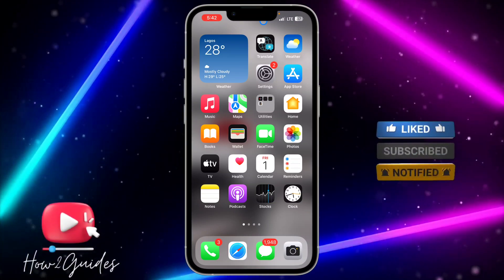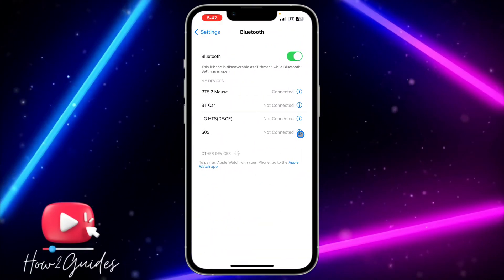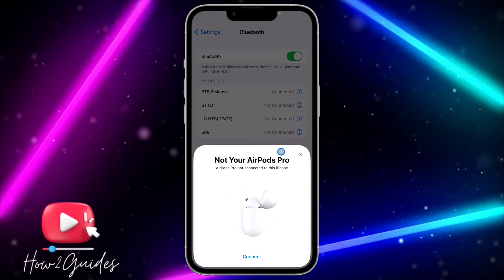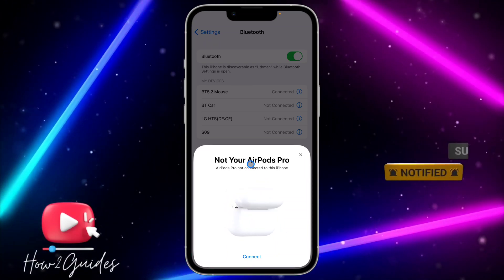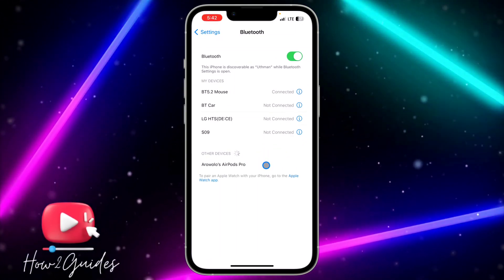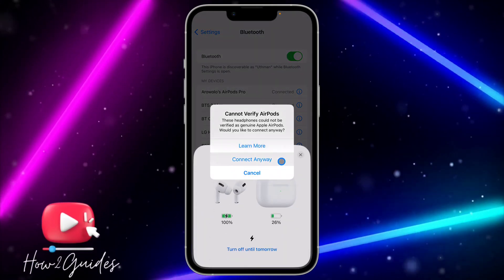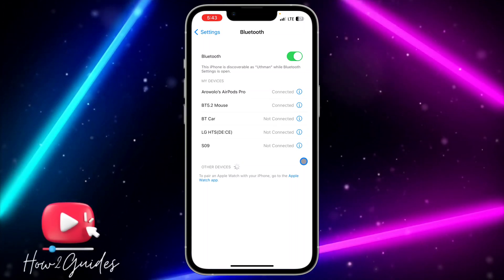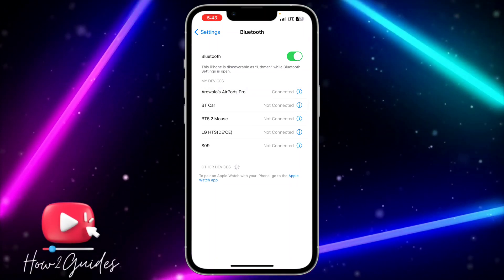How to Connect Fake Airpods with iPhone on iOS 17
Welcome to our tech guide series! Fake AirPods can be a budget-friendly alternative, but connecting them to your iPhone running iOS 17 might not be as straightforward. In this video, we'll walk you through the steps to successfully pair your fake AirPods with your iPhone on the latest iOS version.